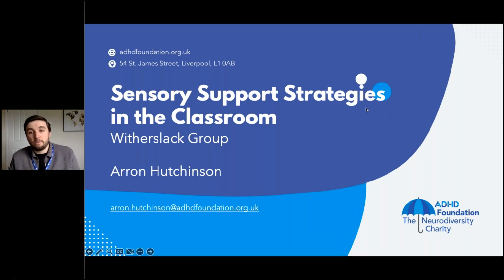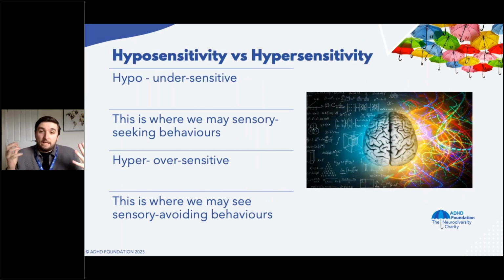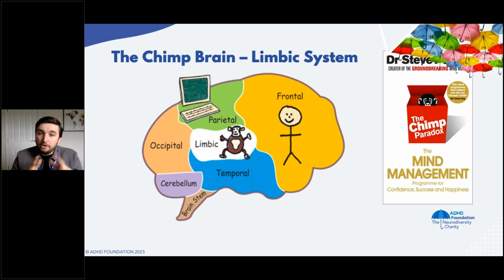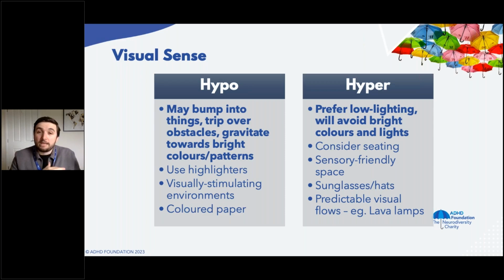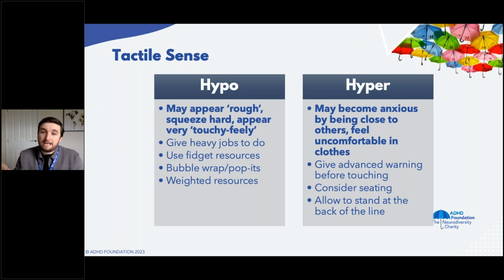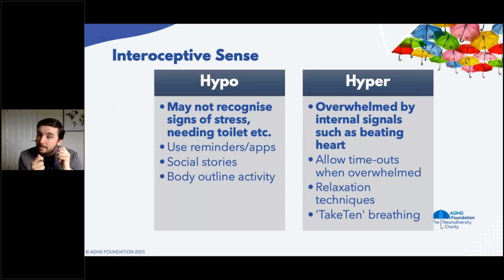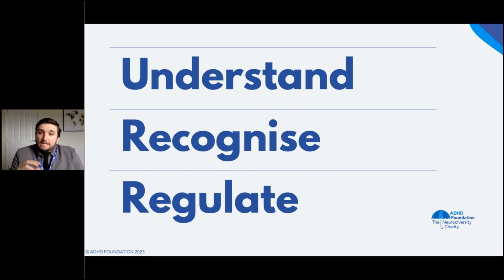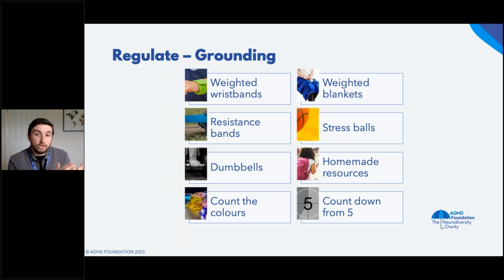Sensory Support Strategies in the Classroom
Arron Hutchinson, Education Training Director and Therapeutic Practitioner of the ADHD Foundation Neurodiversity Charity, presents 'Sensory Support Strategies in the Classroom.'  Arron explores different techniques for sensory support in the classroom.

If you want to be kept informed of Witherslack Group's latest webinars and resources, sign up by clicking the link below and let us do the rest!